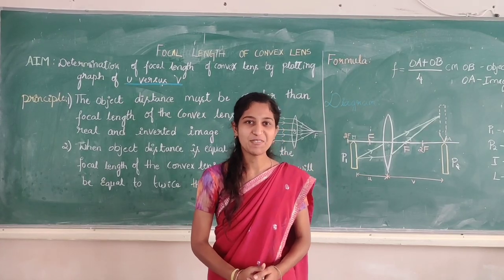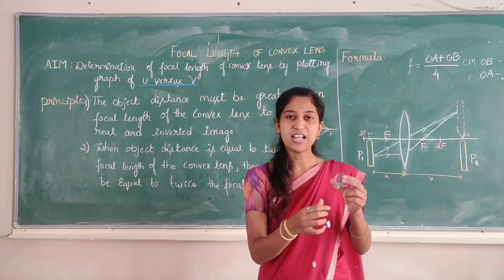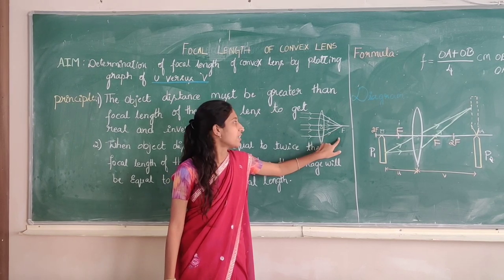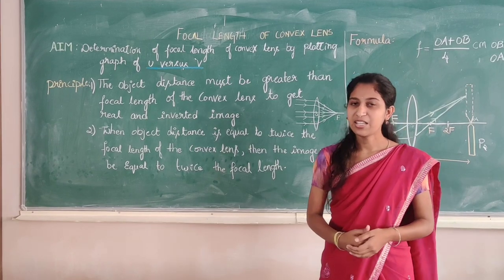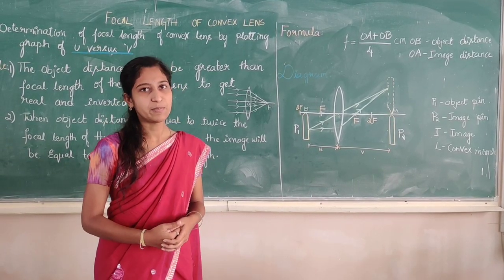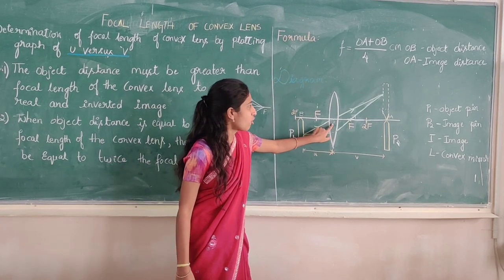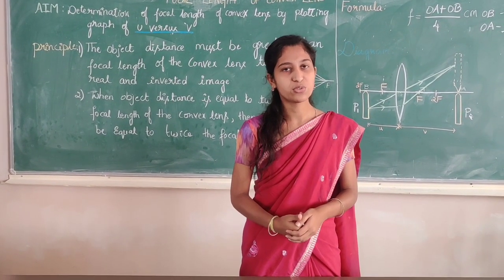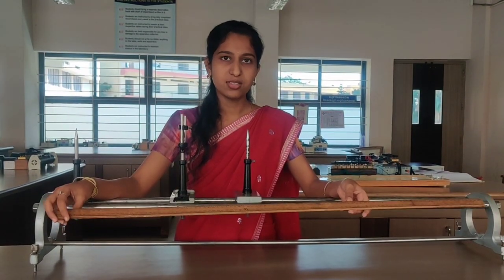II PU Physics Practical - Focal length of convex lens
Principle
1)The object distance must be greater than focal length of the convex lens to get real and inverted image
2)When object distance is equal to twice the focal length of the convex lens
then the image distance will be equal to twice the focal length.